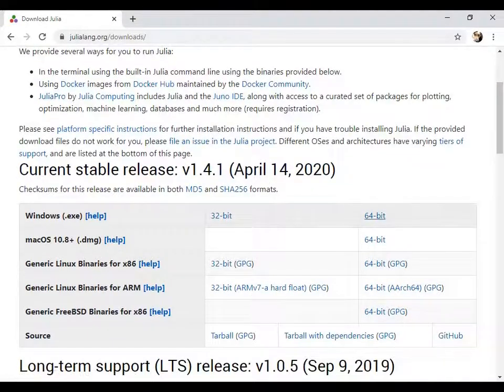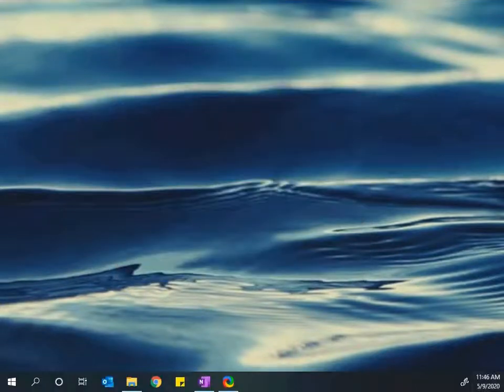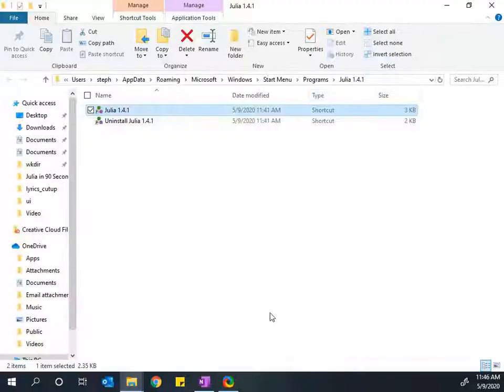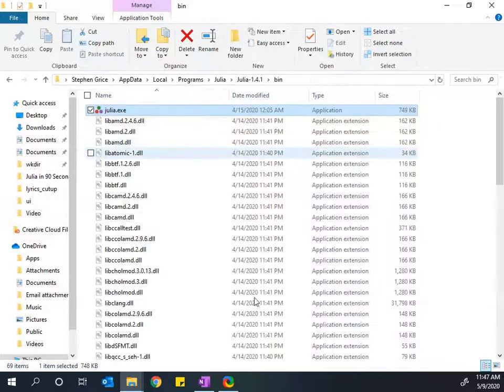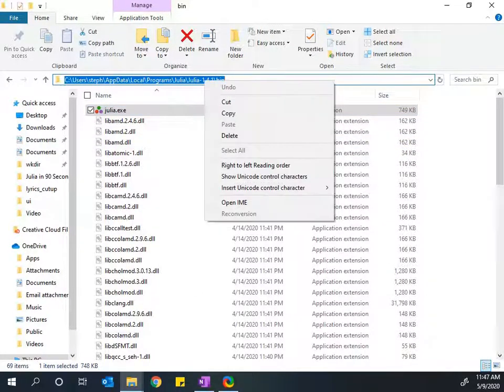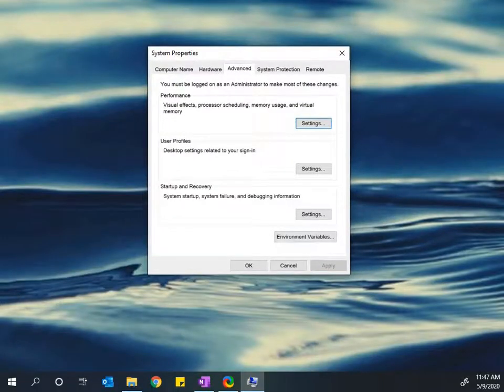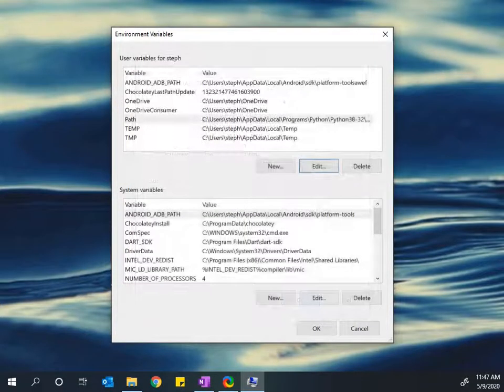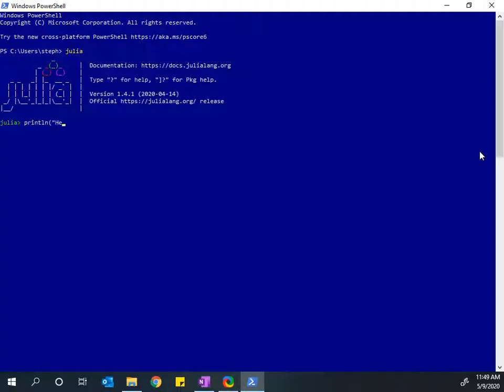≤90s: Install Julia Programming Language on Windows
In this video, we install the up-and-coming programming language Julia on Windows in 90 seconds or less.